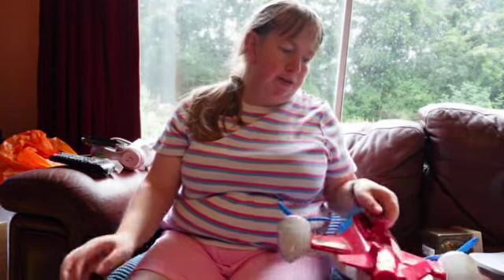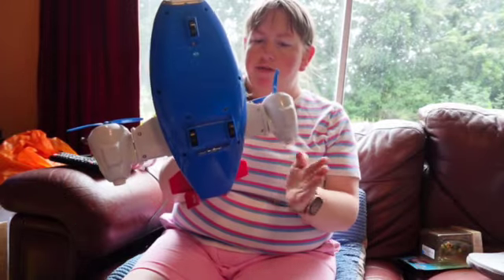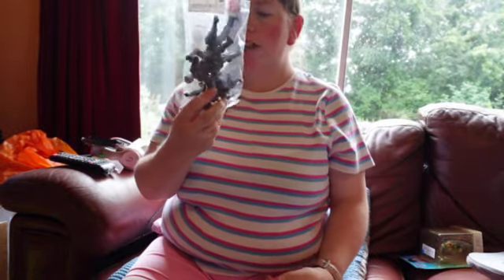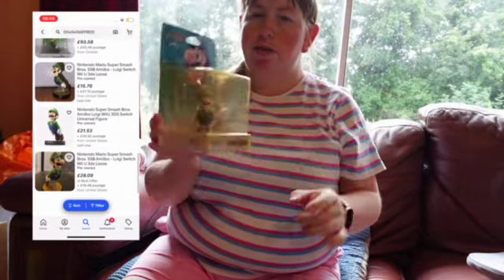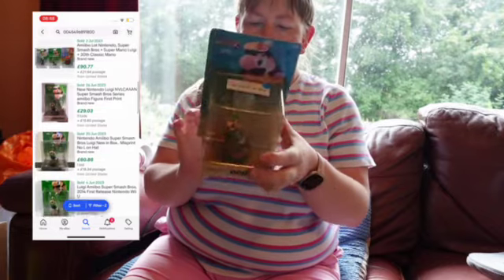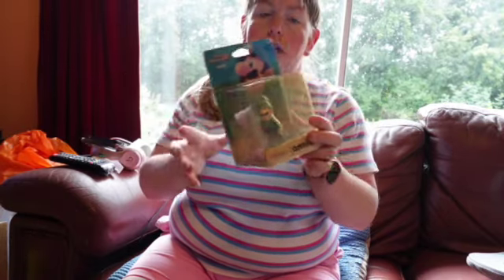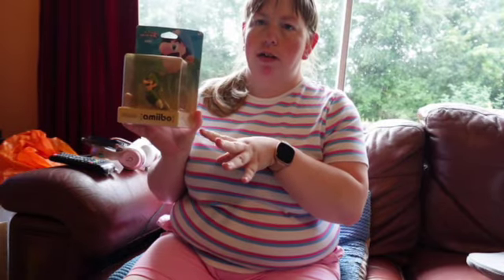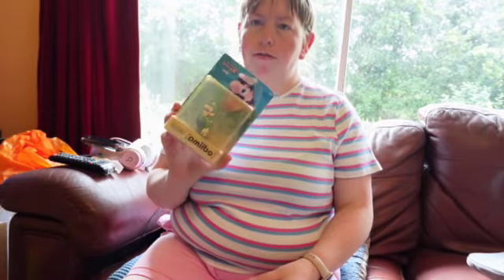charity shop haul